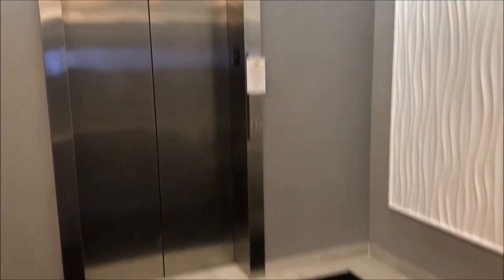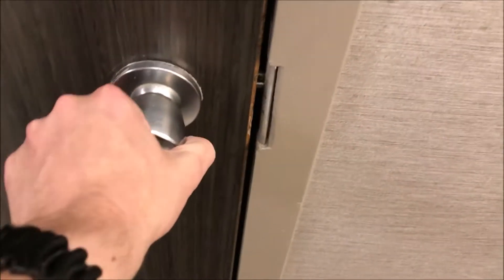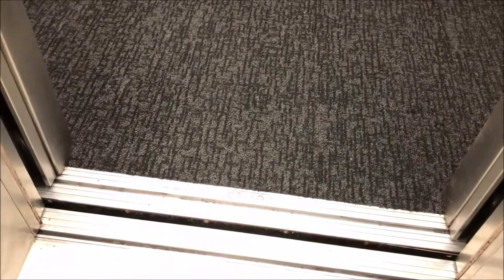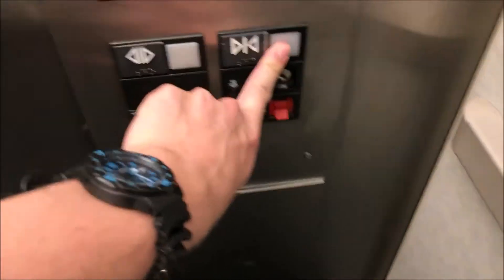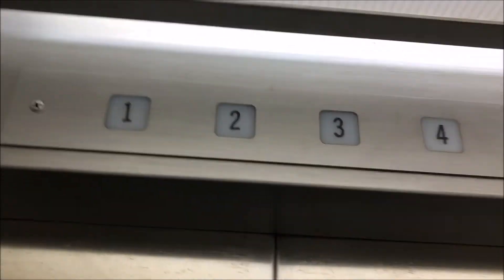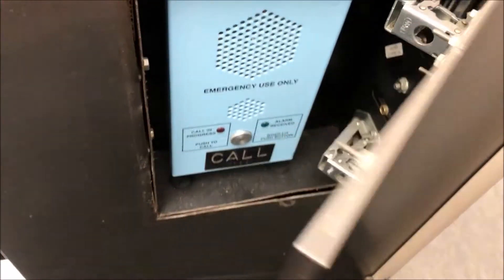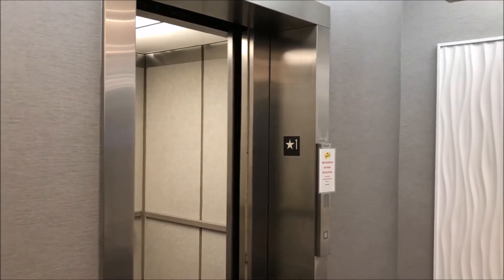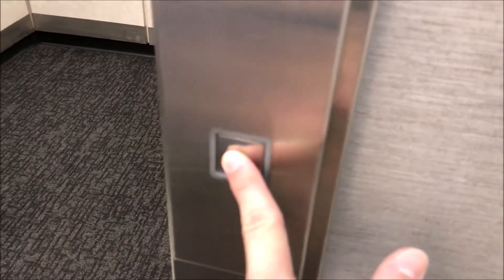Otis Hydraulic East Elevator at Bingham Office Park 30100 Telegraph Rd, Bingham Farms Michigan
Here is the 4th and final elevator for this building.  The biggest elevator in the building and it has center closing doors unlike the others.  3000 lb capacity unlike the others as well.

Elevator Information
Brand: Otis
Installation Year: 1973
Floors Served/Landings: 4 floors, 4 landings
Drive System: Hydraulic (In-Ground)
Fixtures: Series 1
Door Type: Center Closing
Capacity: 3000 lbs
Elevator Model: N/A
Modernized: Slap on Mod
Year Modernized: ?
Fixtures Before Mod: Otis Lexan